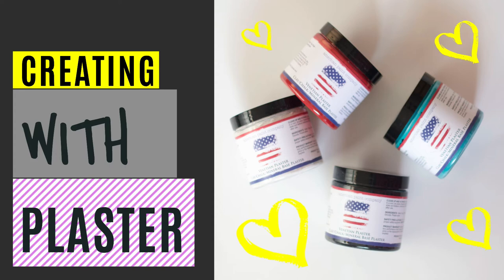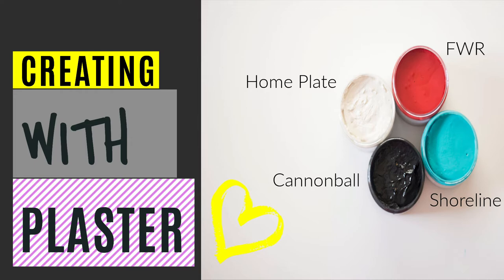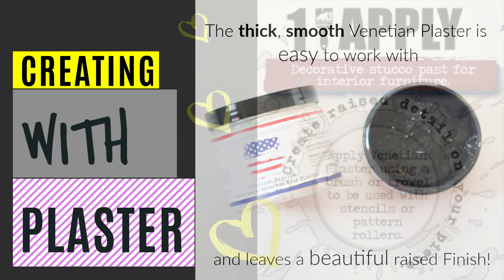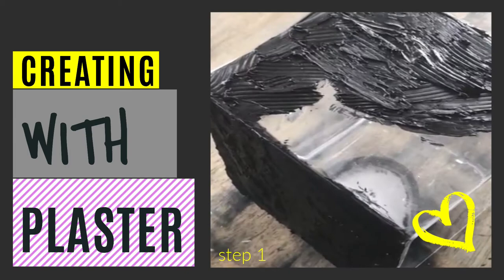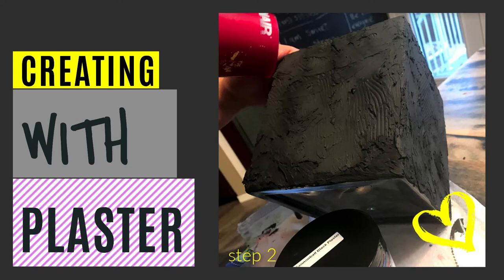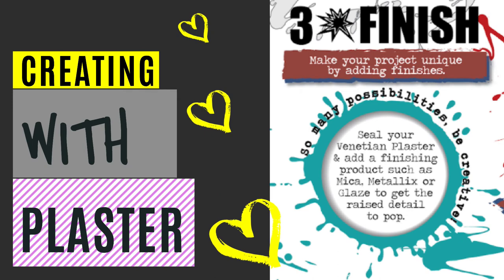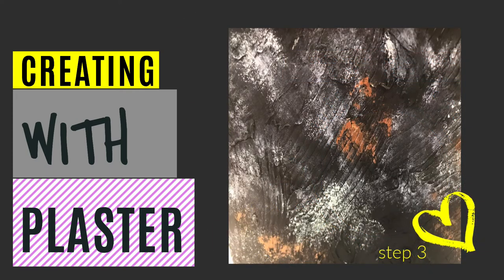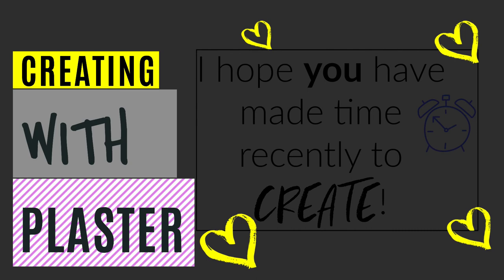Creating with Plaster: Glass Vase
Don't send all of your old glass vases to the donate center until you watch this video!

Creating with Plaster 🤩

I love the texture APC's Venetian Plaster creates.
First off, have you ever used a plaster before?

Years ago I was on a mission to create with Plaster.  I had tried many different brands ALL I found had this migrane smell to them and some were too sloppy or too hard and others had these different random issues I found.  I was super happy when after different batches were tested APC's plaster came out.

SO MUCH FUN!  You can use with stencils, rollers, plaster knife OR a plastic knife!  *score*

In this project I had this square vase that was in my donate basket just waiting to be dropped off at Value Village.

After sitting there for a few days, I decided it was a piece that needed to transformed.

Step 1:
I took the vase, some plaster and my plastic knife and started creating this textured layering look all over the glass vase.

Step 2:
Making sure I had the vase completely covered, I let it dry.  I used my hair dryer to speed up the process!

I just loved the way this square vase was transforming but didn't get the vibe it was completed yet.

Step 3:
I used the White Wax and pounced some textured patterns on top of the plaster.
It was starting to come alive! Then I used some Fresh Mint in random spots and once I added the Copper I felt like it was just the look I wanted.

Do you ever set the project down, step back look and relook until you feel like the piece speaks to you?

I have tried to explain this to my husband and he gets this glossy look. HA!

Now, it sits on my shelf in the living room with a happy plant in it and it makes my heart happy.

VIDEO EDITS:
*I used Copper NOT Gold  :-) & also some White Wax!